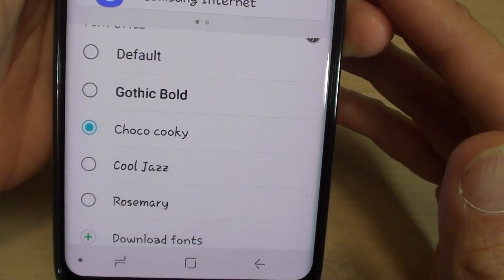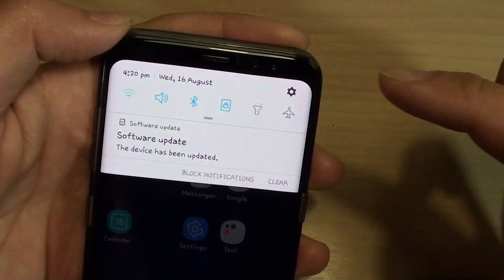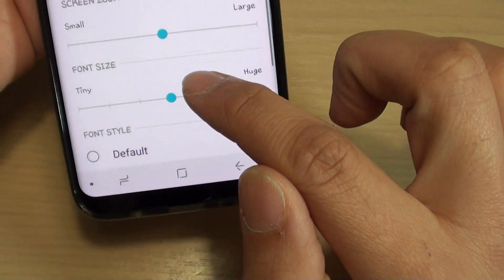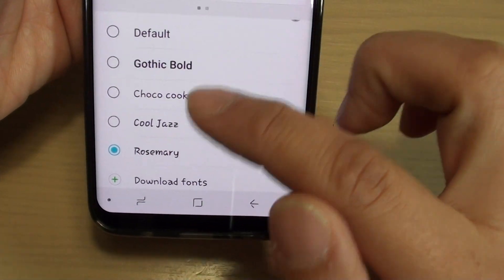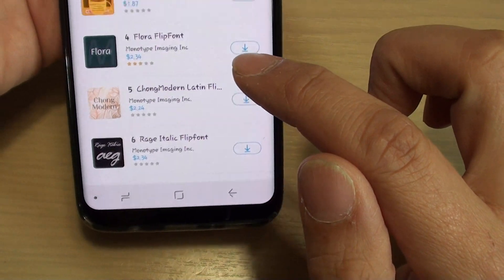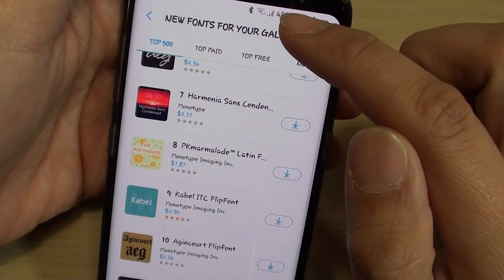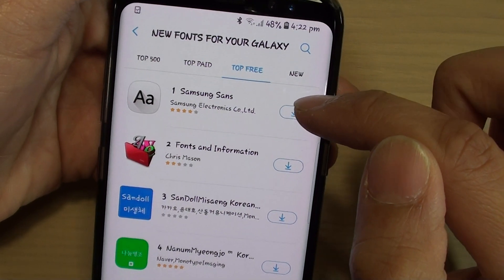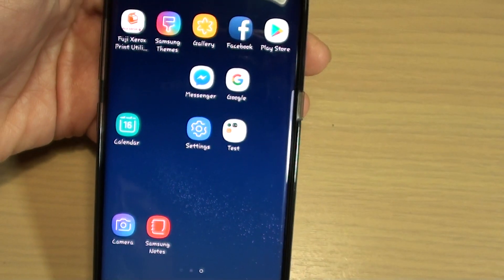Samsung Galaxy S8: How to Change System Font Style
Learn how you can change system font style on the Samsung Galaxy S8.